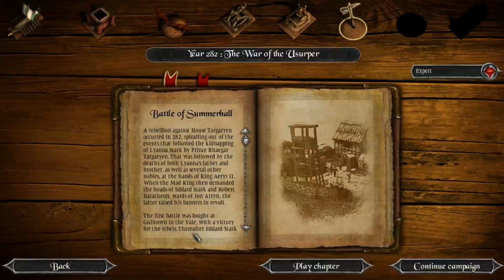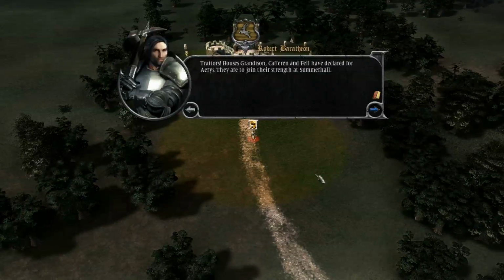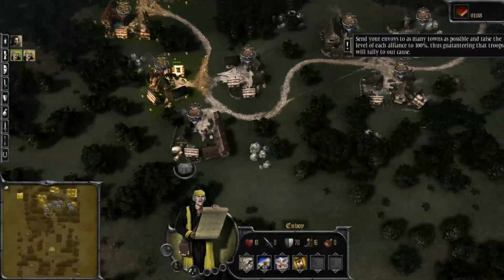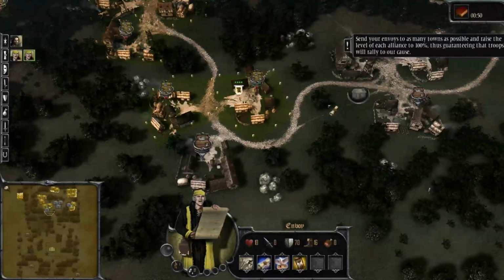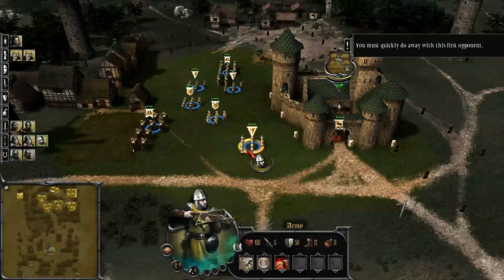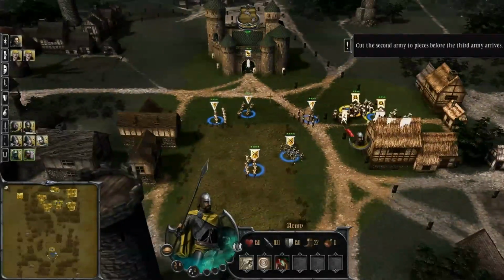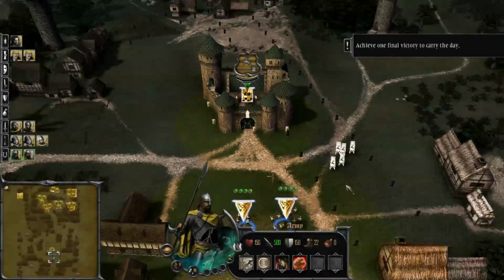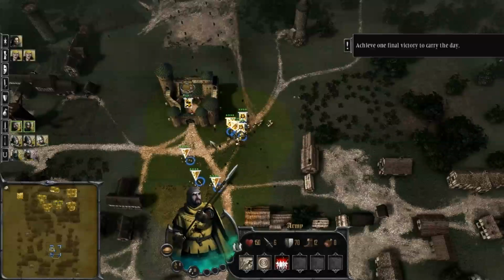Year 282: The Battle of Summer Hall - A Game of Thrones Genesis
FINALLY something from the TV show.  This mission is completed on Expert... although it might as well be on easy.  This is Robert from the first few episodes of Game of Thrones.  You know, the king who dies?  His son takes over?  Ring any bells?  DO YOU EVEN WATCH THE SHOW?  I don't... that's why I'm playing the video game... I hate reading...

Steam ID:
vefed